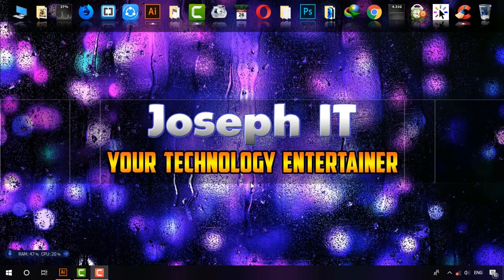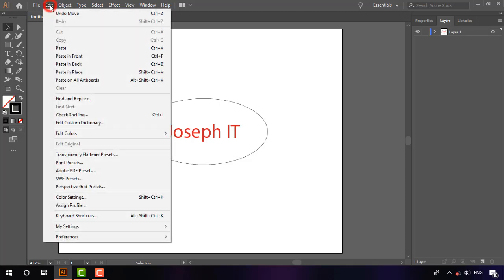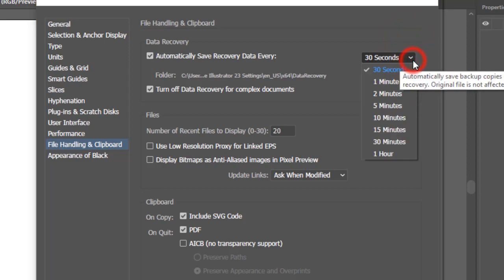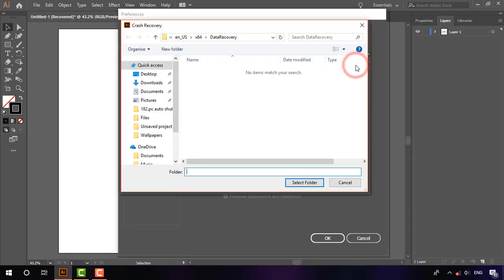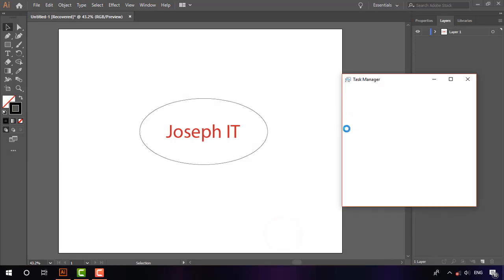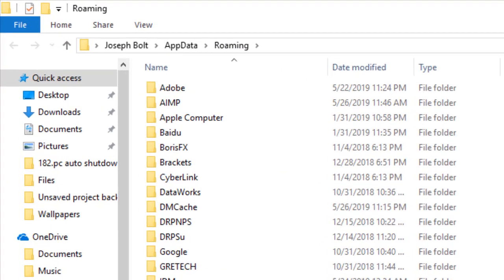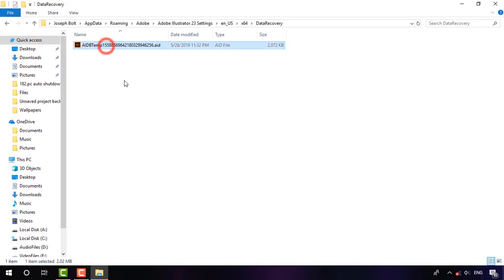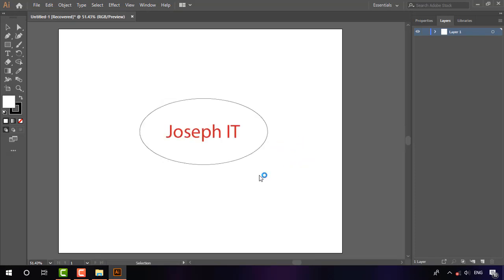Adobe illustrator CC | Enable Autosave and Get back Unsaved or lost File in illustrator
How to Recover Unsaved/Crashed Files in Illustrator? Try Tenorshare 4DDiG

The video on Adobe illustrator tutorials shows you the way to enable autosave or auto recovery in Adobe illustrator and get back lost or unsaved project back easily.

Like other Adobe products Adobe illustrator also has autosave and auto recovery in it. The latest CC version lets users get the facility of this. Adobe illustrator autosave is really useful for the people who very often use the software but also get the software crashed or power cut!

This video firstly shows illustrator cc autosave process and then the proof of illustrator's autosaving the lost or crashed projects. Enable autosave and get back unsaved or lost a file in illustrator is really made easier with this video tutorial of Joseph IT.

Joseph IT always try to provide quality and working tech video tutorials and there are so many useful videos on the channel.